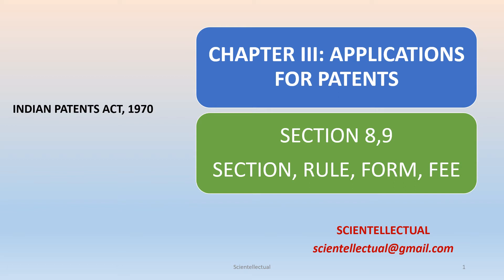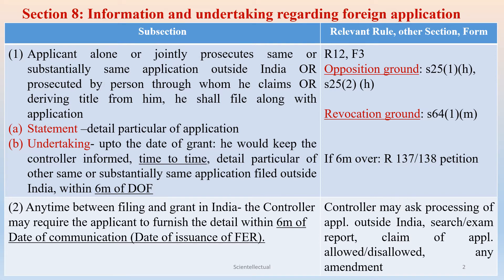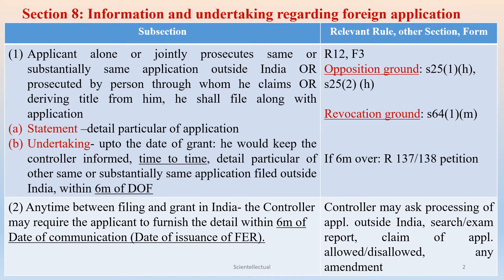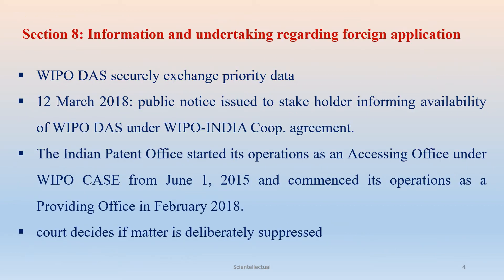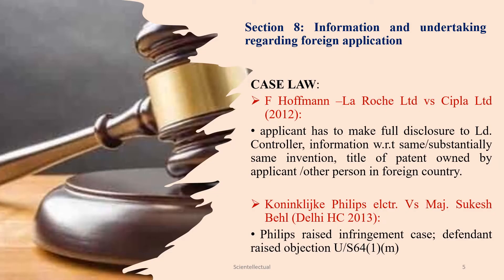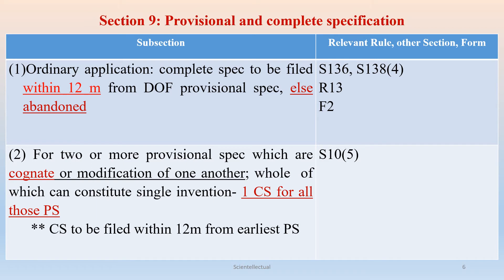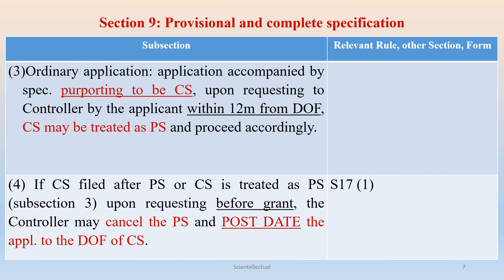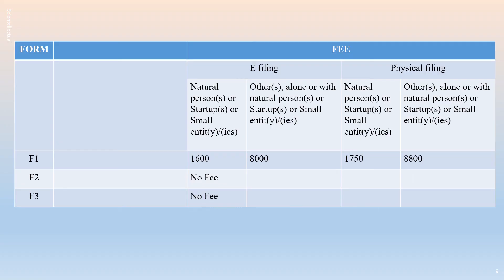S 8, S9 SECTION, RULE, FORM, FEE, INDIAN PATENTS ACT (Indian Patent Agent Exam)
INDIAN PATENTS ACT
CHAPTER III: APPLICATIONS FOR PATENTS
S 8; Information and undertaking regarding foreign application
S9: Provisional and complete specification
 SECTION, RULE, FORM, FEE